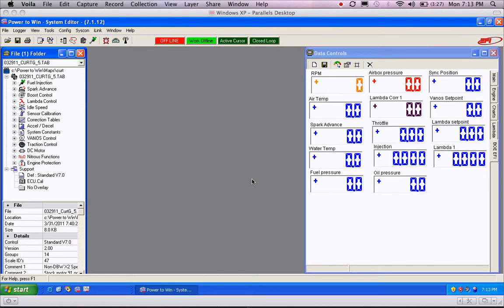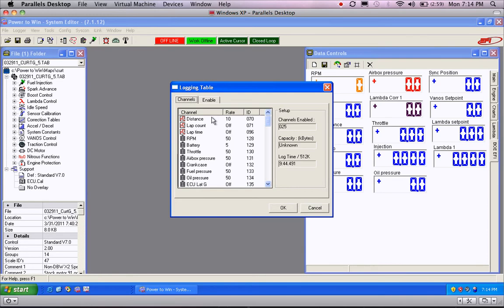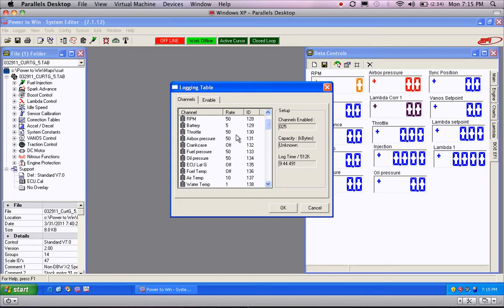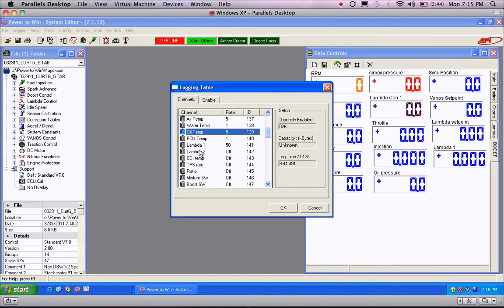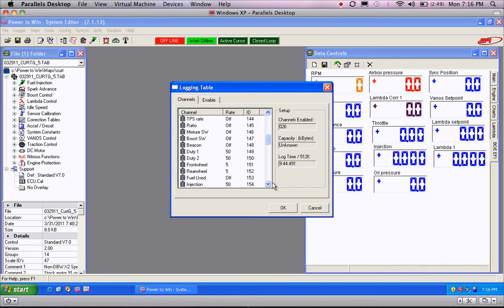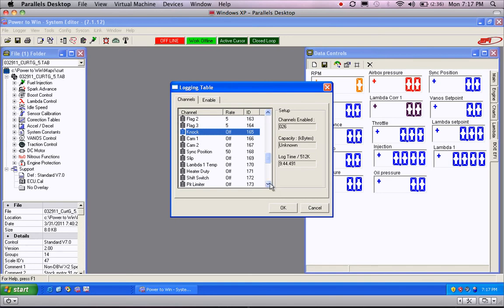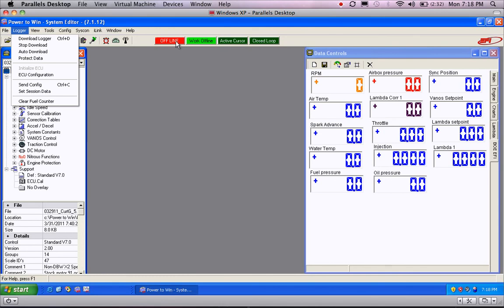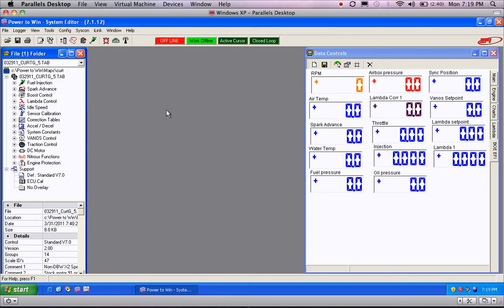Lotus EFI Data Logging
Setting up the Logger table for the EFI 1.2 and X2 ECUs for the Lotus Elise and Exige.